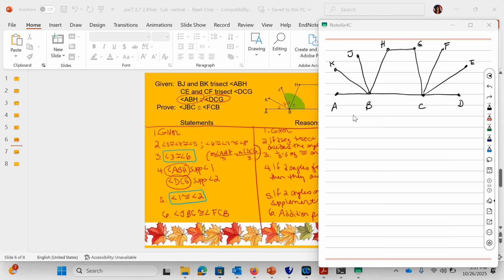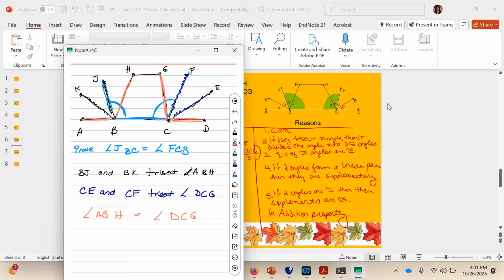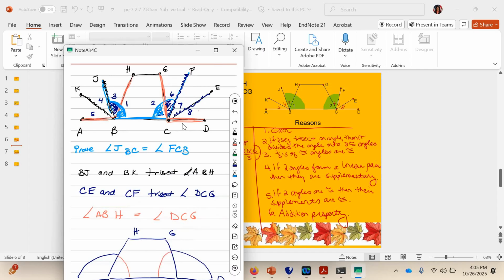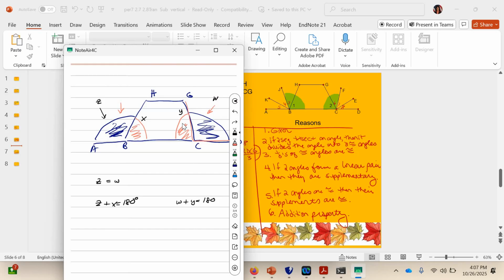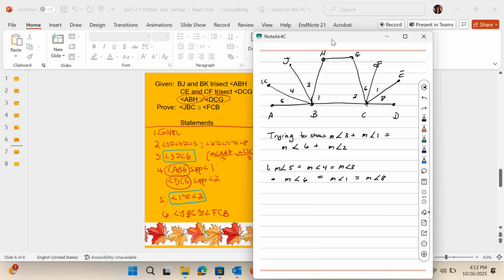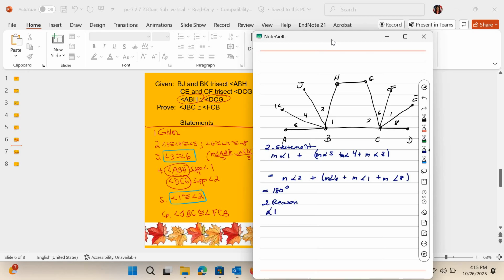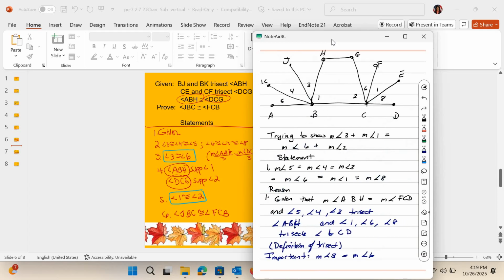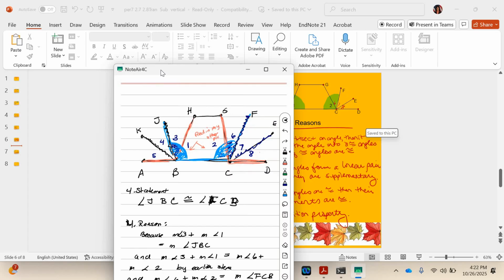Proof on Weird Shape with angles